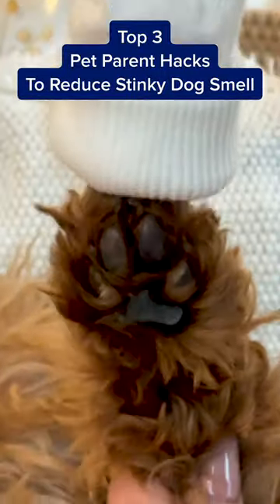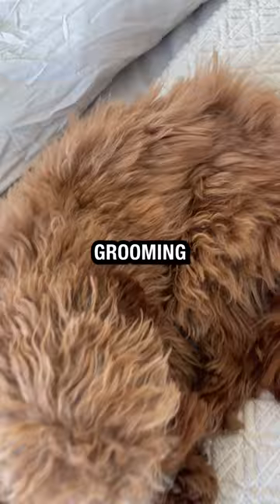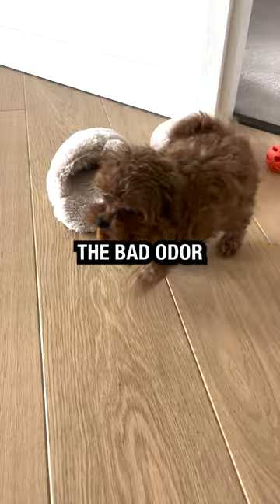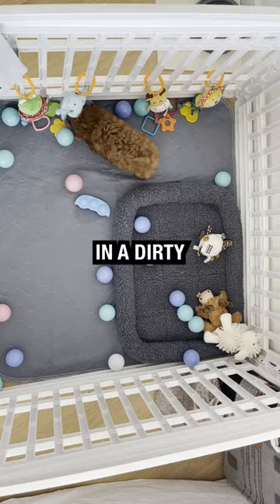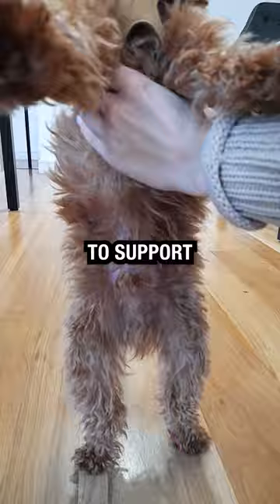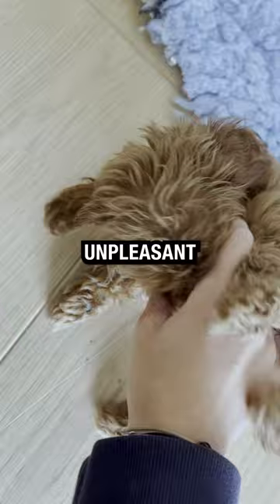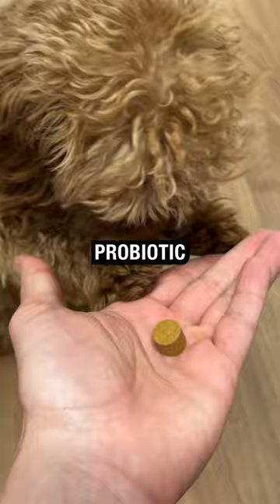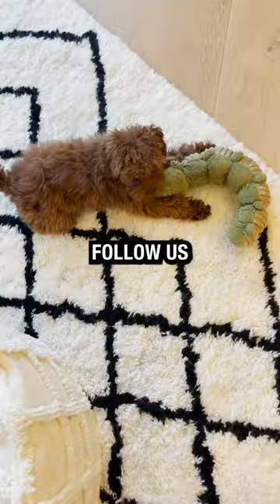Reduce Stinky Dog Smell With These 3 Simple Hacks 🤯🐩